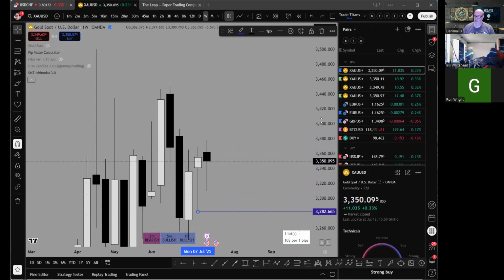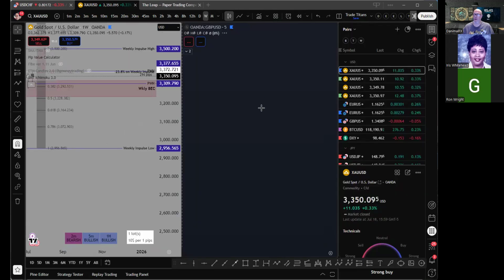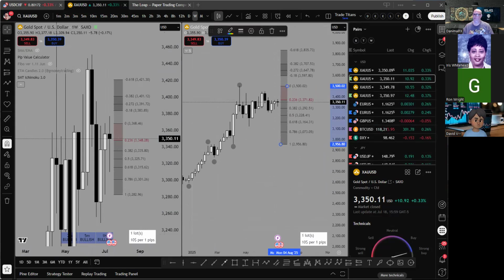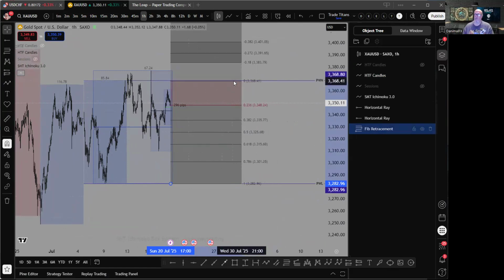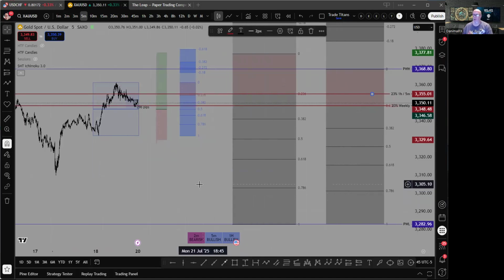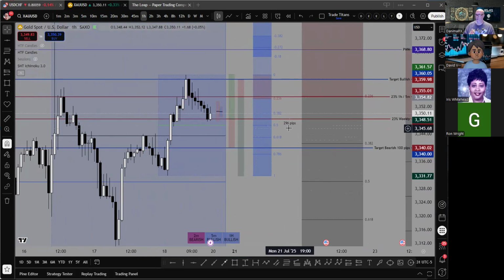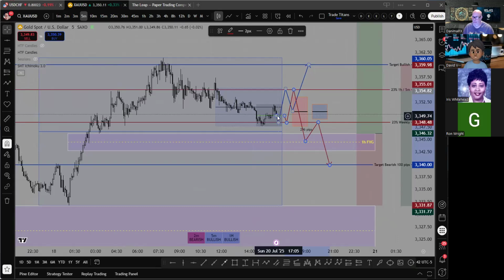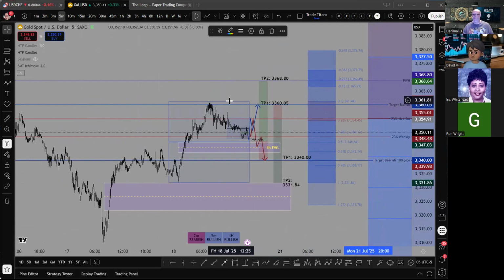Titan Circle Study Group - Sun July 20, 2025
Welcome to Titan Circle Study Group!

This is a space for traders of all experience levels to connect, learn, and grow together. Our mission is to analyze markets, refine strategies, and build a strong foundation through shared knowledge and disciplined practice. Whether you’re here to ask questions, share insights, or stay sharp with your trading skills, you’re in the right place. Let’s support one another, stay focused, and make the most of this journey—glad to have you with us! 📊📈🚀

This is Open to the Community.

Topic: 123 Strategy, The Fibonacci Tool, SMT Boxes and Gold Markup